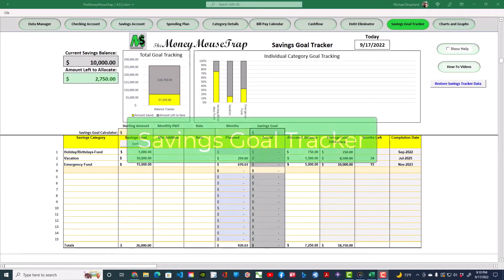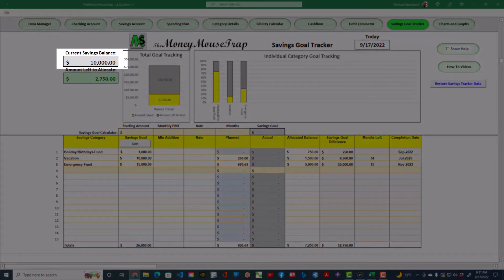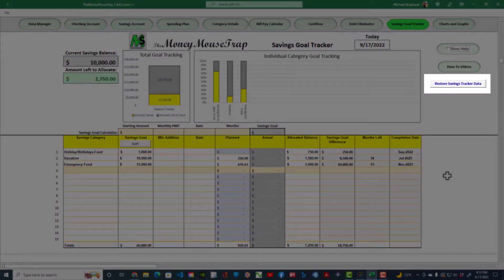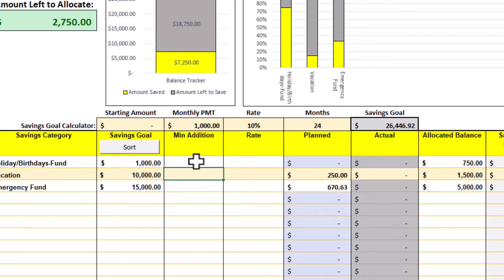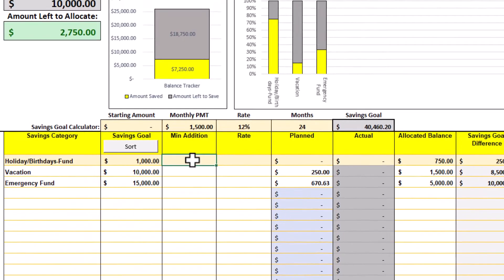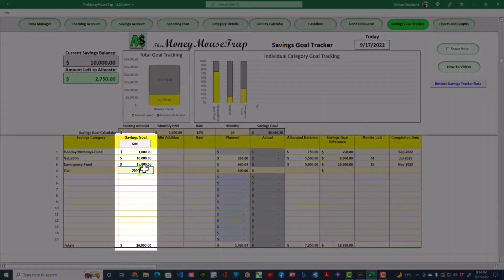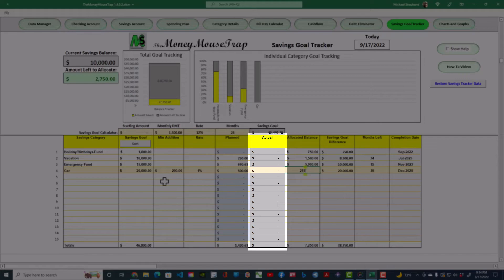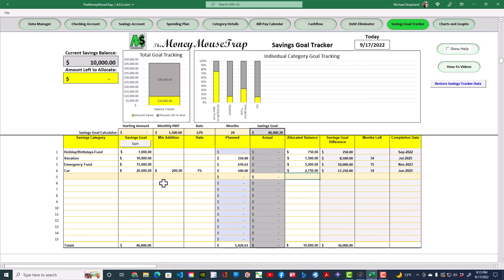TheMoneyMouseTrap - Savings Goal Tracker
In this video we go over how to use the savings goal tracker sheet.
Whether you are trying to establish your starter emergency fund; saving up for major purchases like vacations, the replacement of a vehicle; or repairs to your house; this sheet will help you manage your savings goals, and be intentional about where you put your money.
This sheet provides a central location where you can list all your savings goals,
Think of each goal as an extension of your spending plan.
The concept here is to establish sinking funds, that are associated with large purchase category items that happen periodically.